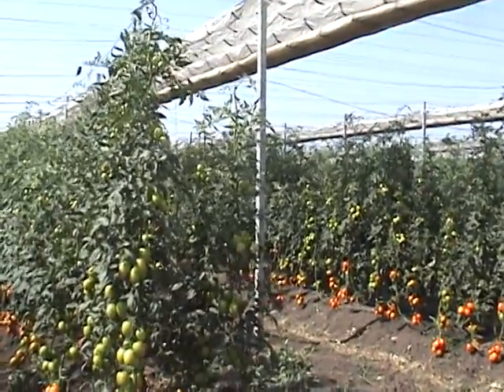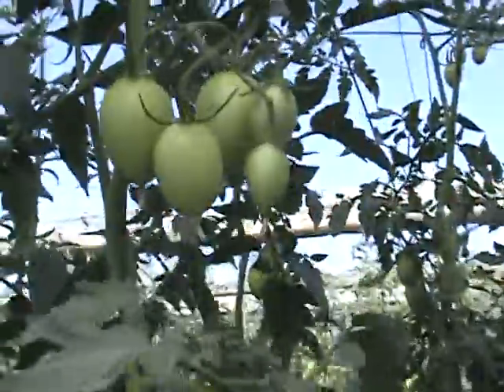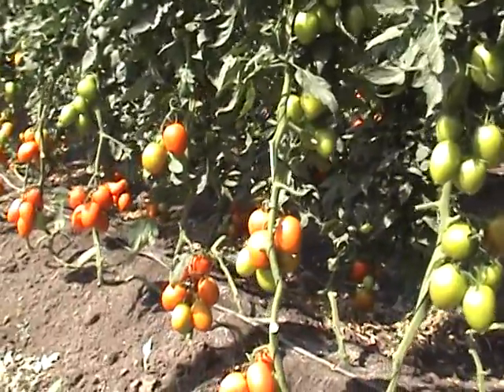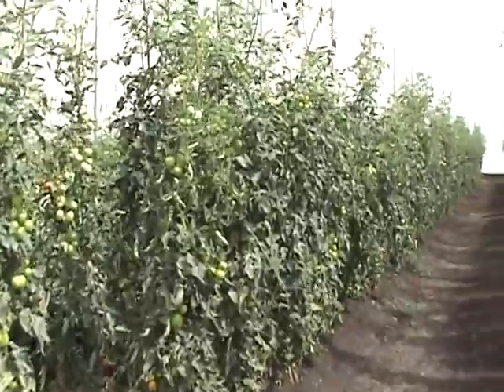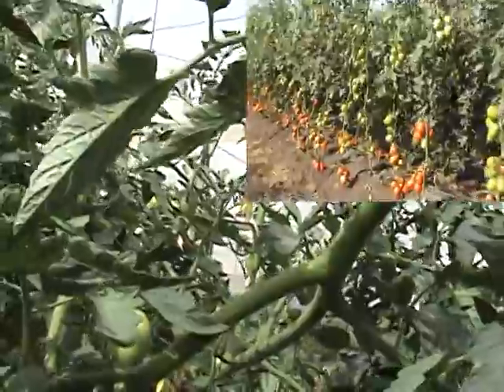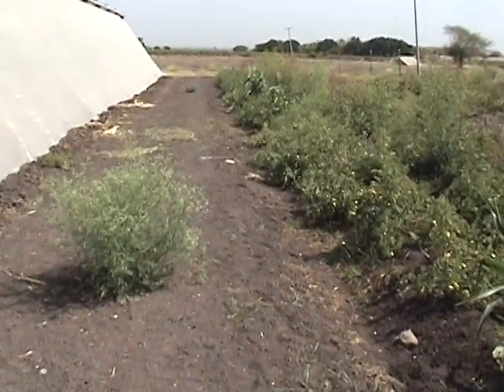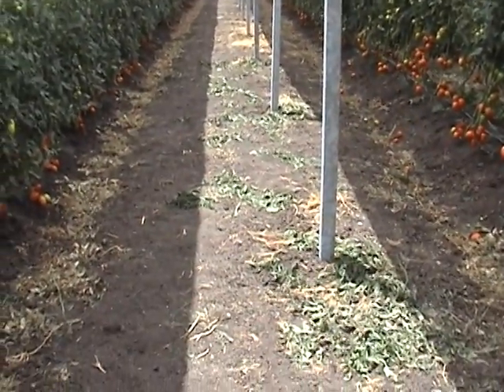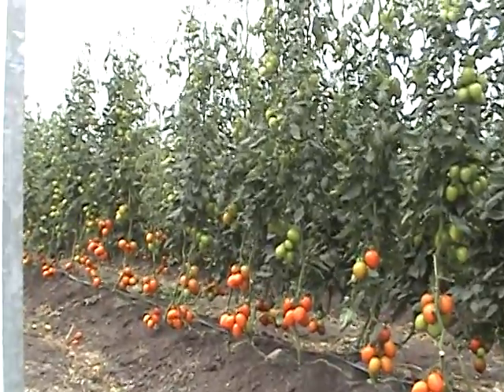Comparing tomatoes in a retractable roof, a stationary roof and the open field in Mexico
Comparison of roma tomatoes grown outside, in a conventional nethouse and a Cravo retractable roof greenhouse in Culiacan Mexico